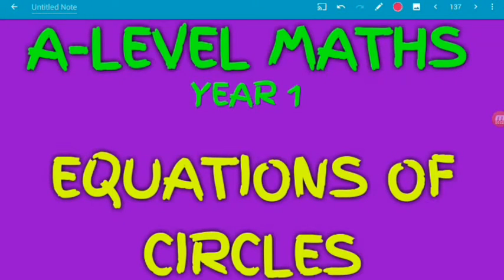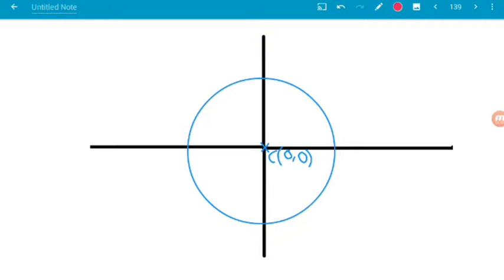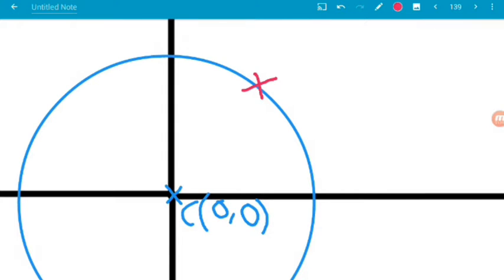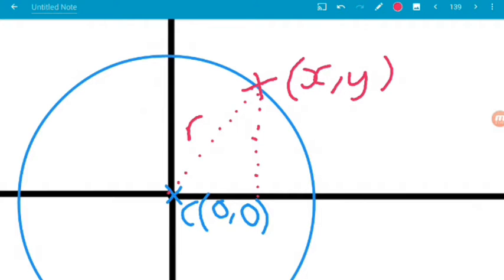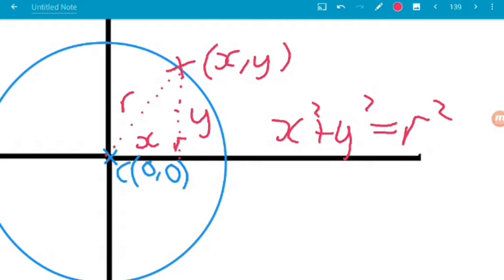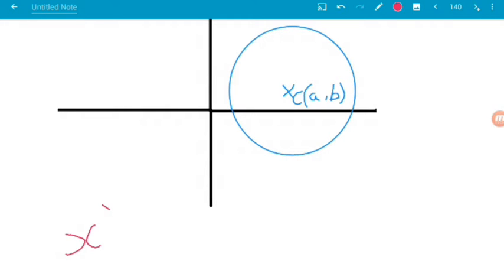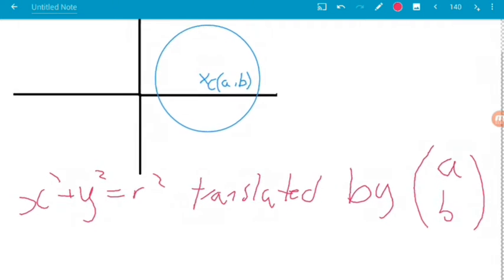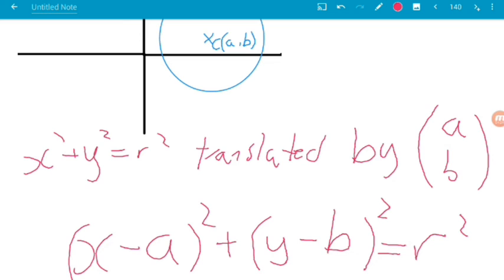Equations of Circles A Level Maths Year 1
Here we look at the equations of a circle. We prove x^2 + y^2 = r^2 for circles centered at the origin and then translate to a centre of (a, b), resulting in (x-a)^2 + (y-b)^2 = r^2!

For new AS. and A Level Maths Year 1!